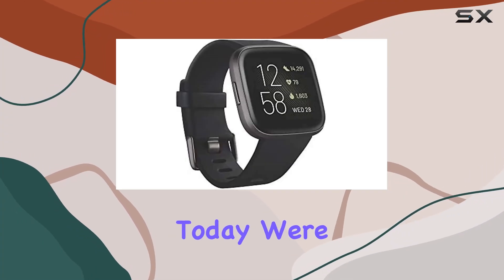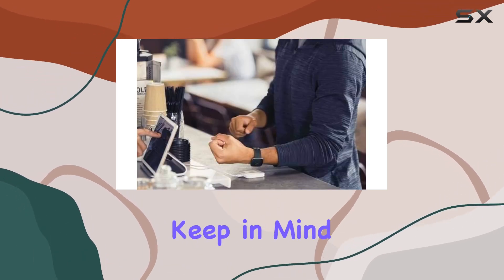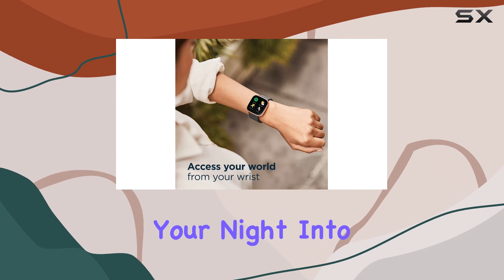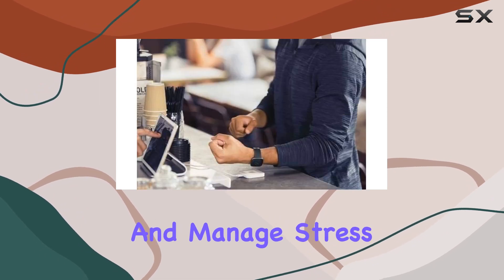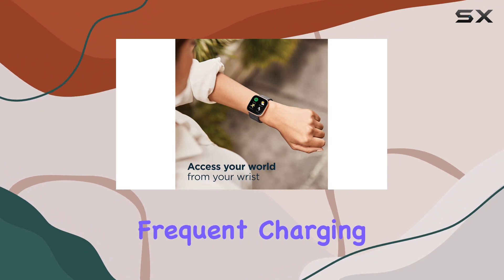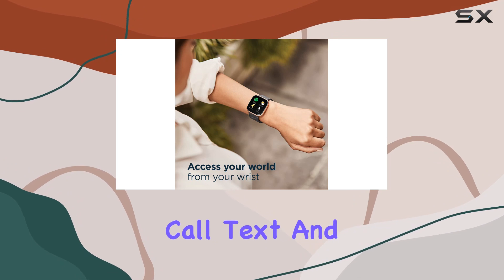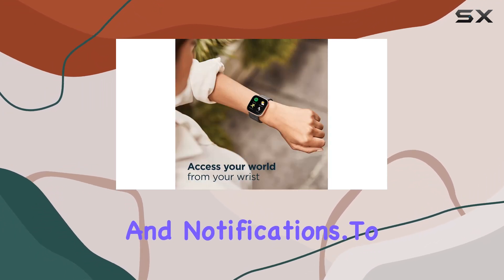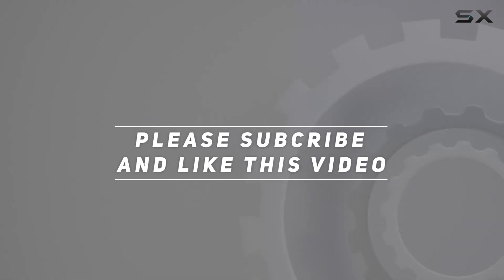Fitbit Versa 2 Smartwatch Review: Elevate Your Fitness Game!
0:00 Intro
0:06 Review

Things that we mentioned in this video:
Fitbit Versa 2 Health : B07TWFVDWT